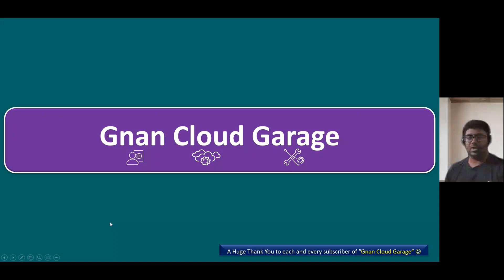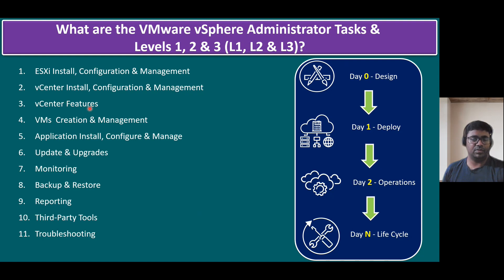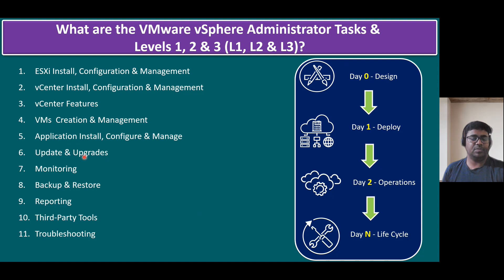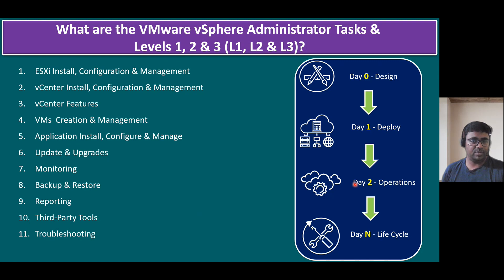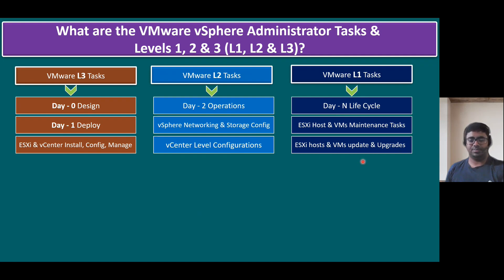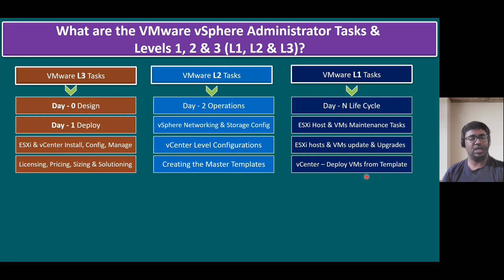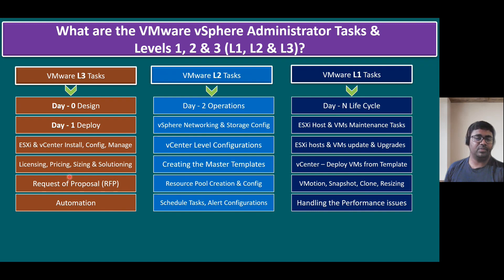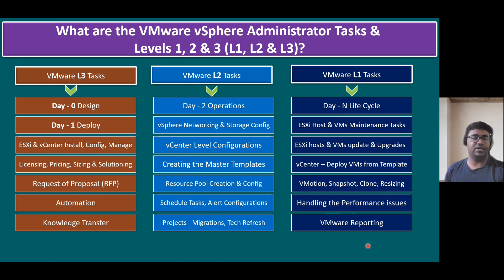What are the VMware vSphere Administrator Level 1, 2 & 3 (L1, L2 & L3) Activities?